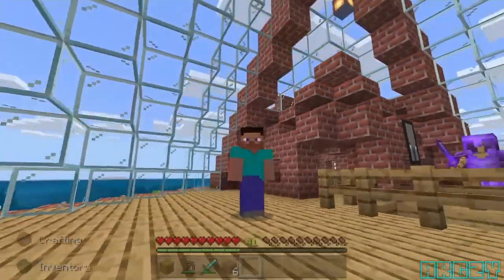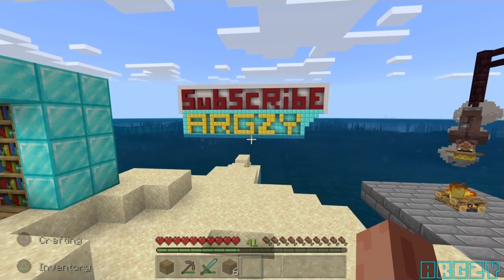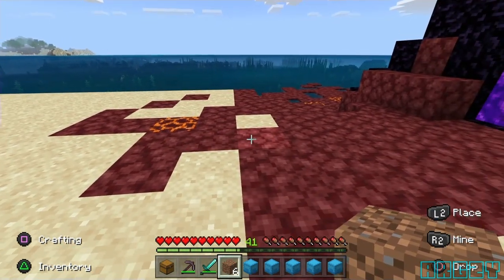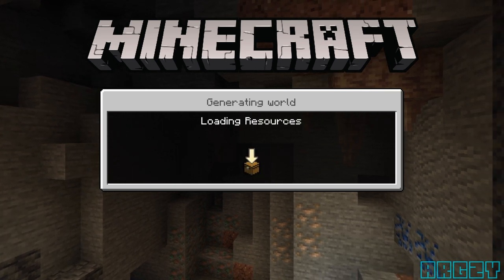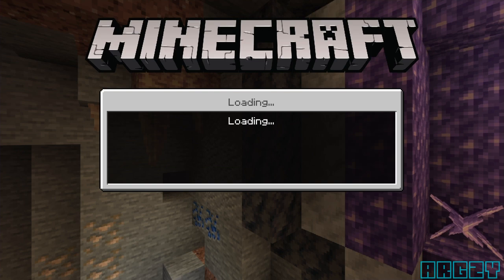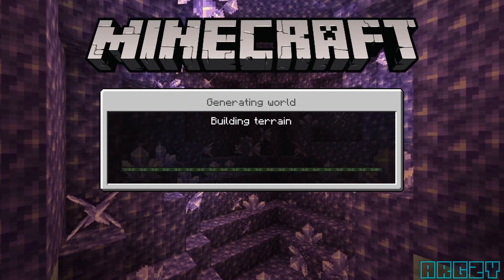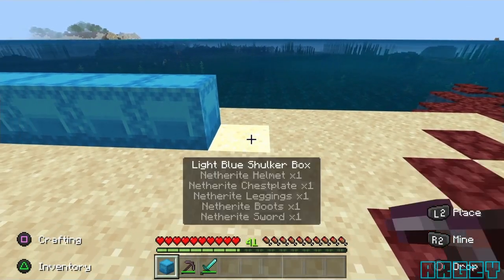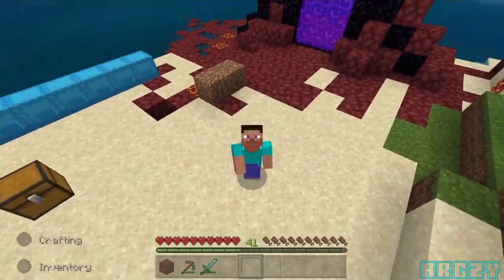Best Duplication Glitch EVER! (Duplicate ANY ITEM EASILY) Minecraft Dupe Glitch 🔥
In this video I show you an insane Minecraft dupe glitch. You can duplicate items to max out your game in minecraft survival so you can be so OP you can have diamonds then TommyInnit on the DREAM SMP. Working now in the latest patch!

Minecraft is a sandbox video game developed by Mojang Studios. Minecraft was created by Markus "Notch" Persson in the Java programming language and was released as a public alpha for personal computers in 2009 before officially releasing in November 2011, with Jens Bergensten taking over development around then. It has since been ported to various platforms and is the best-selling video game of all time, with 200 million copies sold.